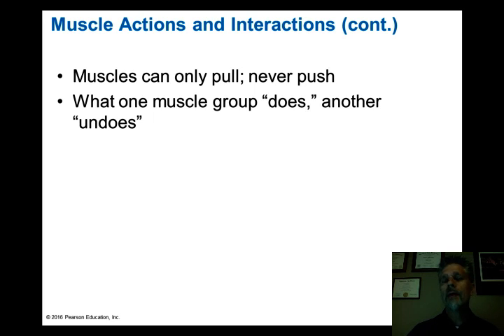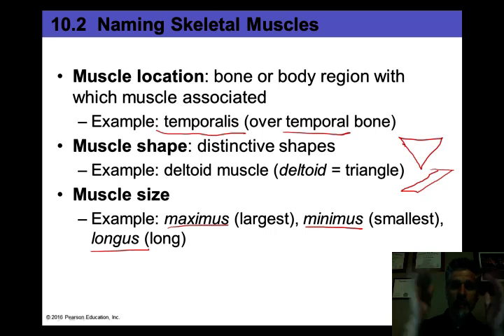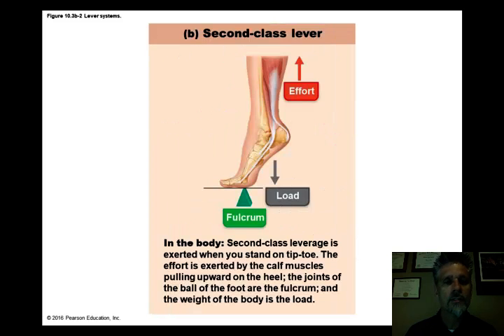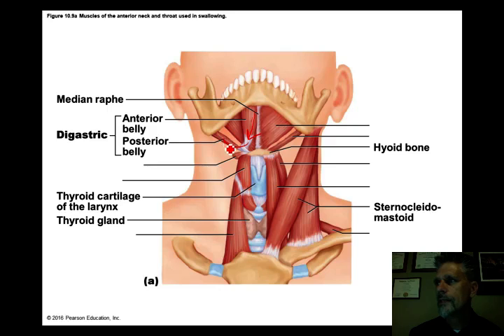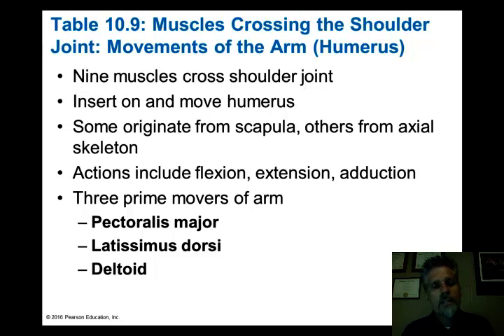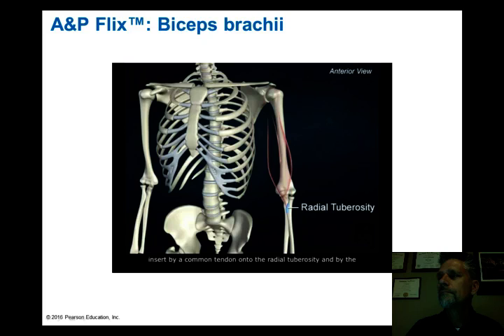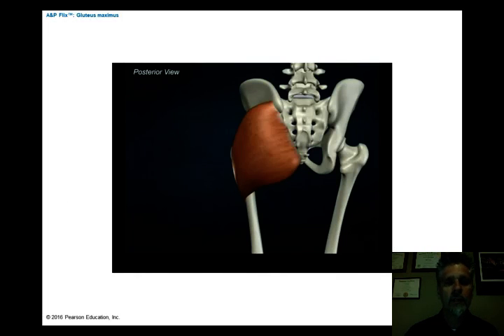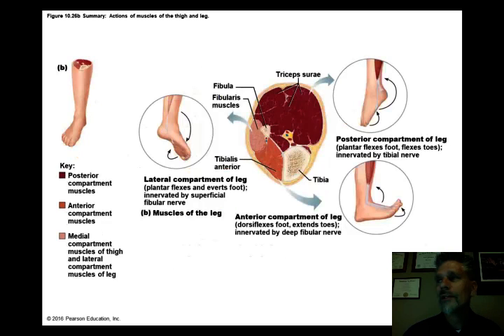Chap 10 - Muscular system